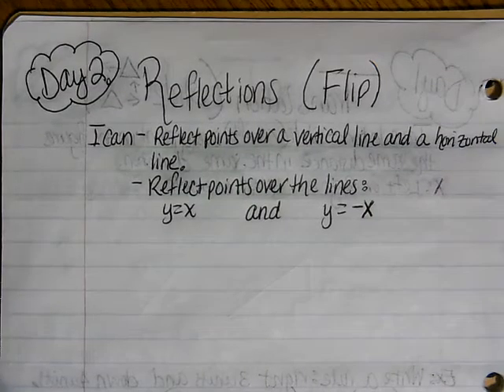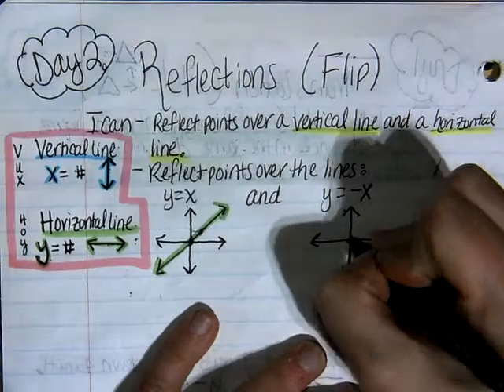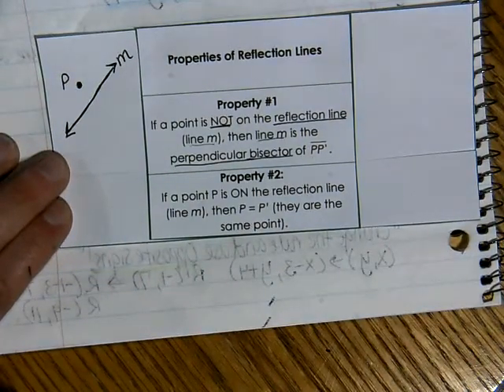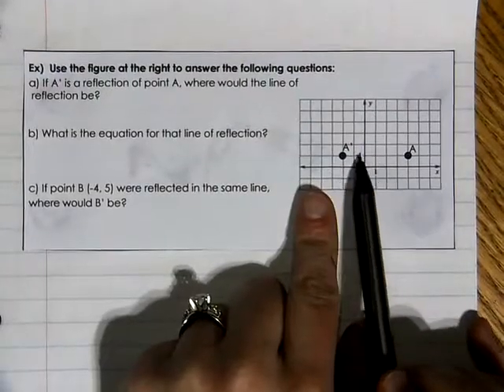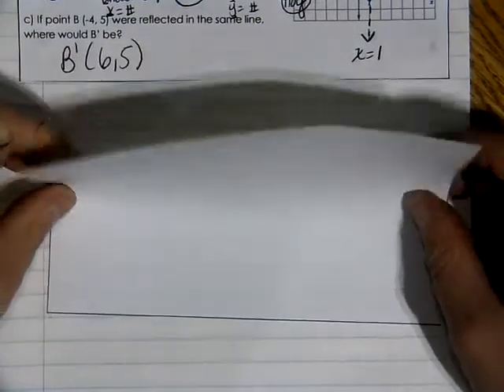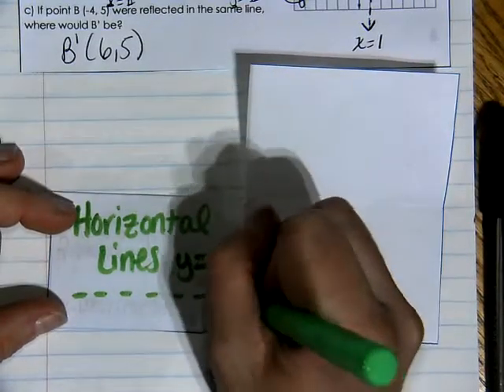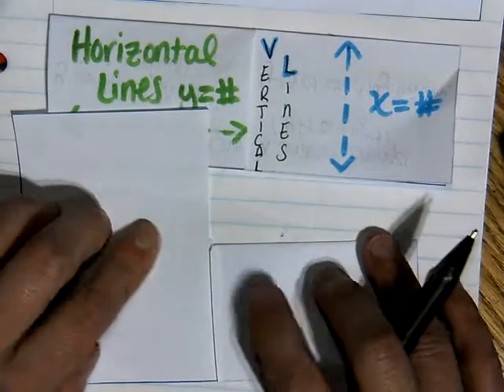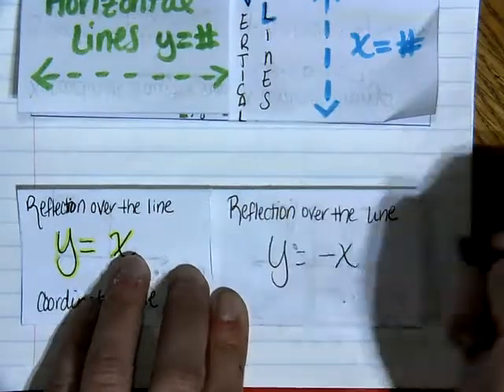Unit 2 Day 2 Reflections Vocab Video